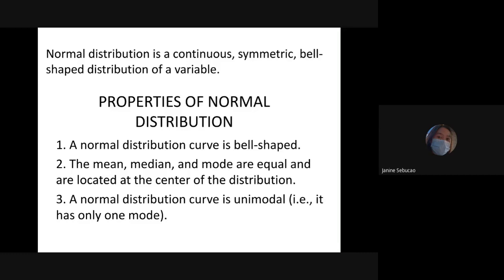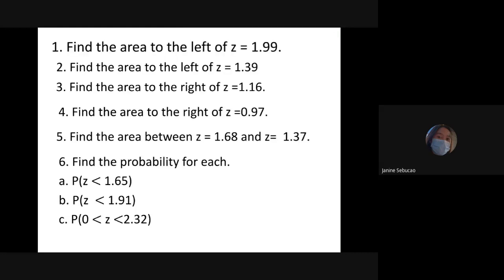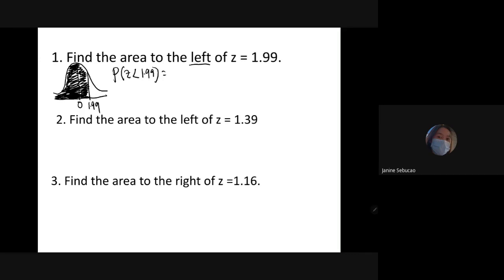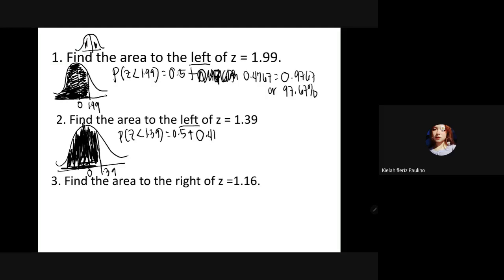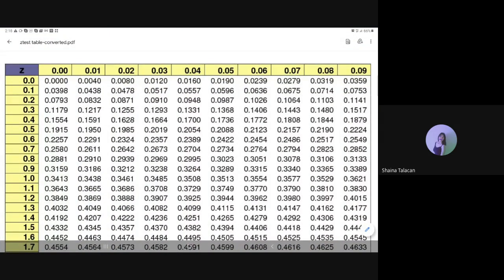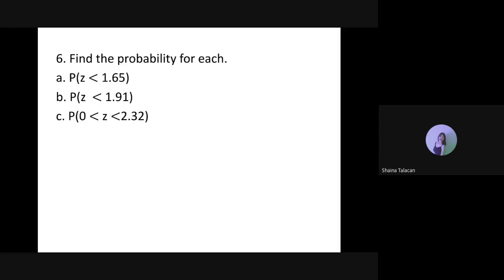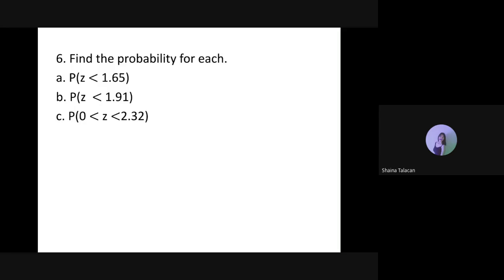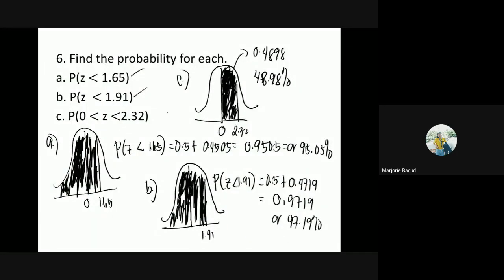Area Under The Normal Distribution